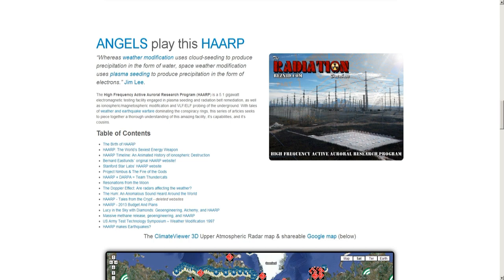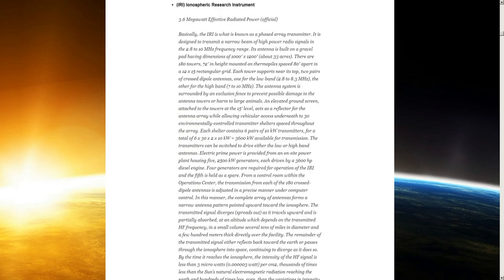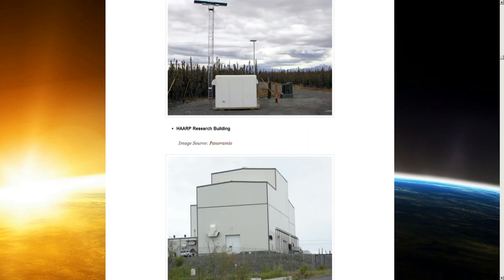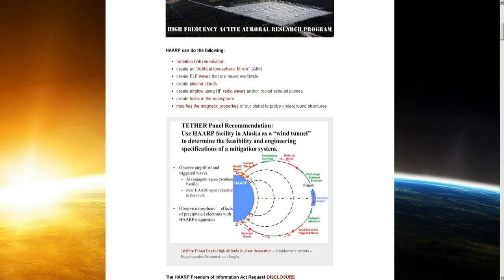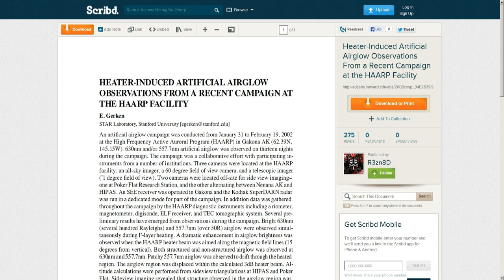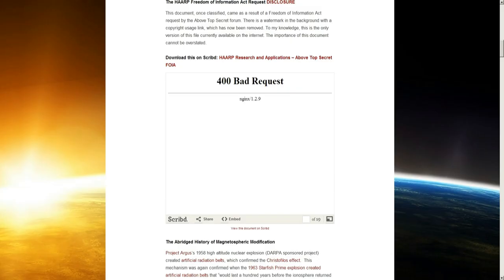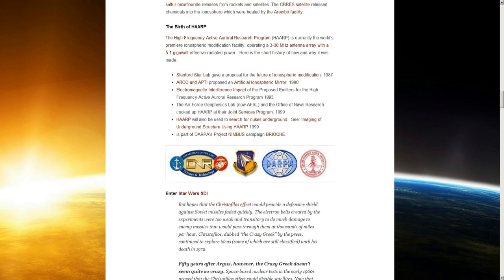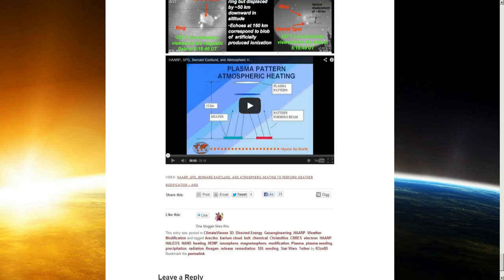HAARP and the Sky Heaters Exposed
"Whereas weather modification uses cloud-seeding to produce precipitation in the form of water, space weather modification uses plasma seeding to produce precipitation in the form of electrons." Jim Lee.

The High Frequency Active Auroral Research Program (HAARP) is a 5.1 gigawatt electromagnetic testing facility engaged in plasma seeding and radiation belt remediation, as well as ionospheric/magnetospheric modification and VLF/ELF probing of the underground. With tales of weather and earthquake warfare dominating the conspiracy rings, this series of articles seeks to piece together a thorough understanding of this amazing facility, its capabilities, and its cousins.

This video and all contents, made by Jim Lee ) with the stipulation the contents in the description of this YouTube video are included in any adaptation/remix.

Sharing is Caring, please download/remix this video, and include a copy of these details.